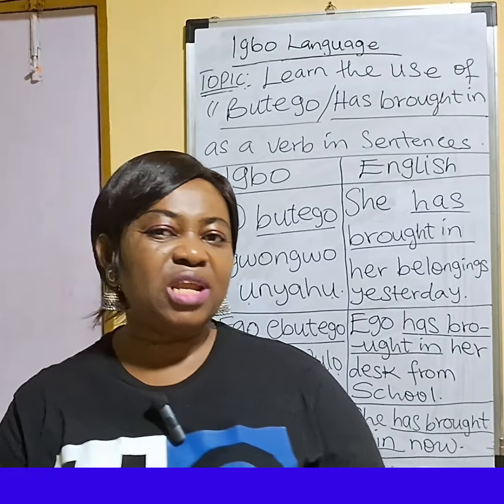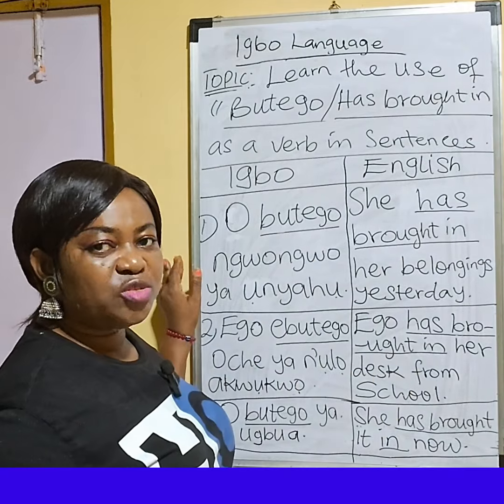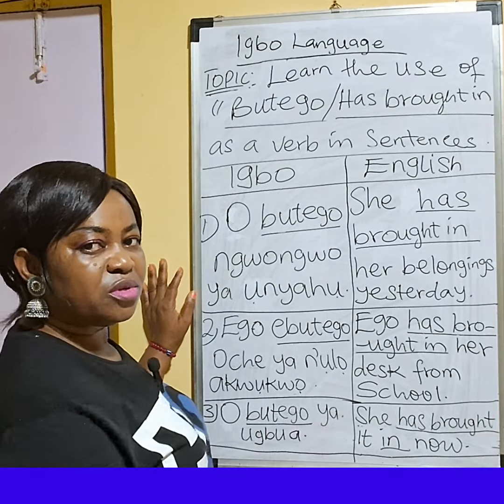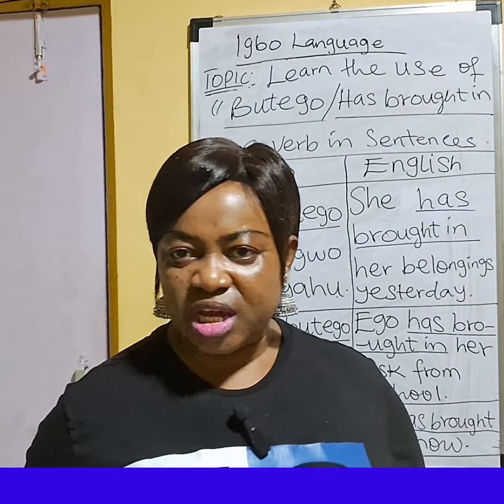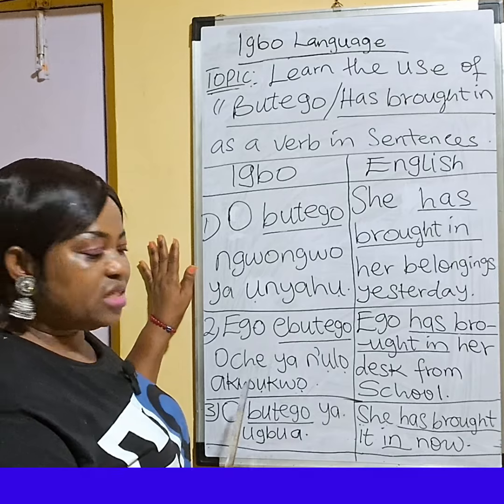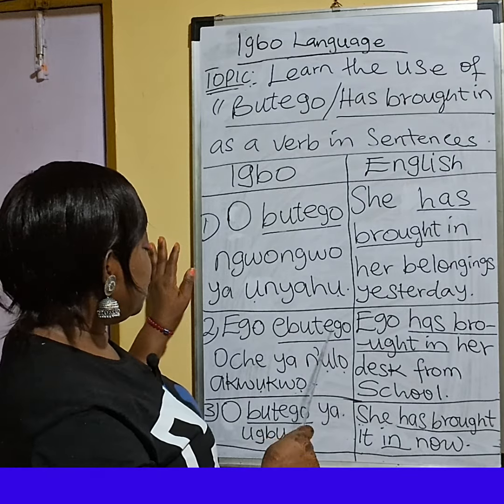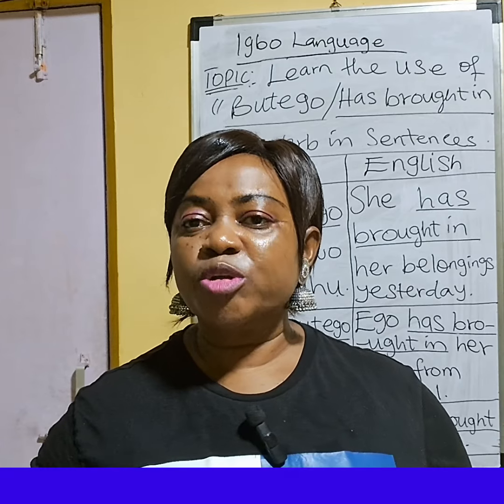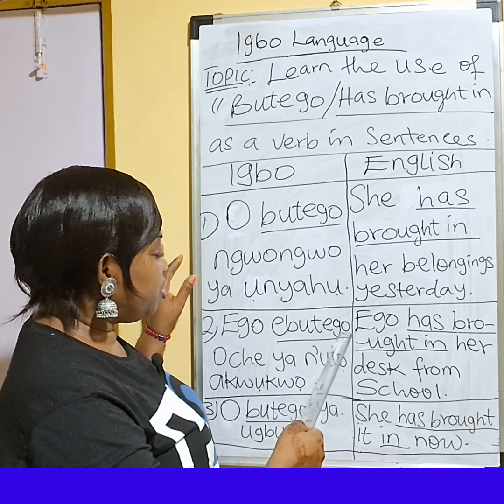Learn igbo verb .learnigbolanguage facebookviralvideo highlights #fyp2024